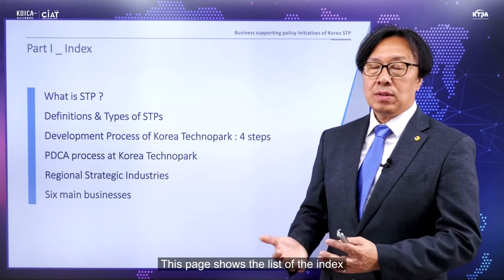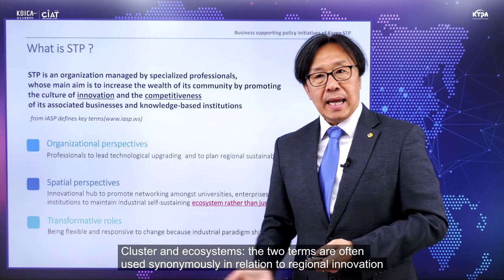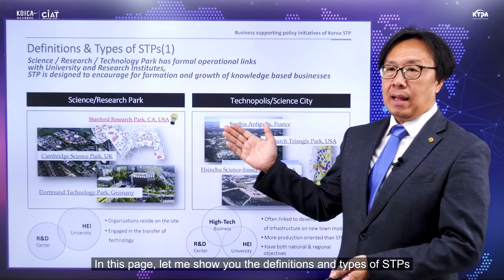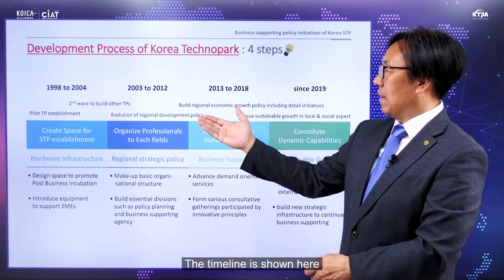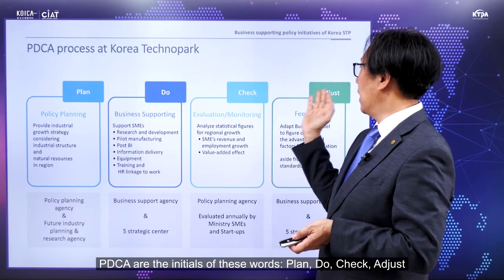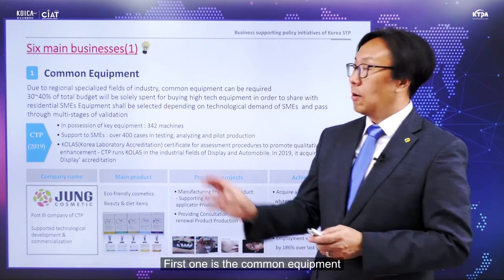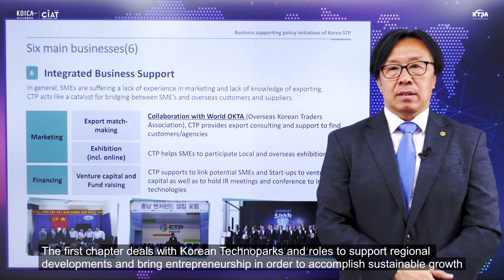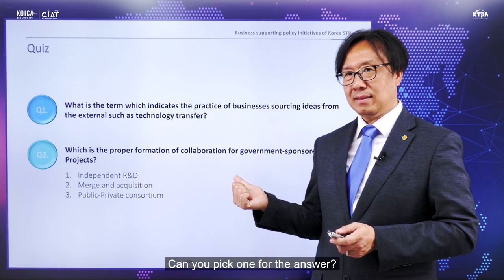Lecture 3-1 ㅣ Business supporting policy initiatives of Korea STP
Reinforcement of Technological Innovation Capability in Developing Countries Based on Korea Technopark(TP) Model

Lecture 3 ㅣ Business supporting policy initiatives of Korea STP
① Business Supporting Policy Initiatives of Korea STP